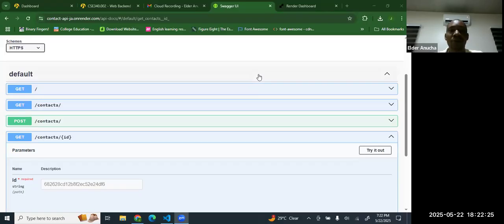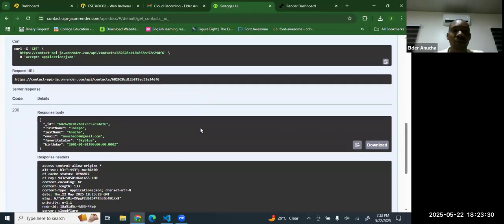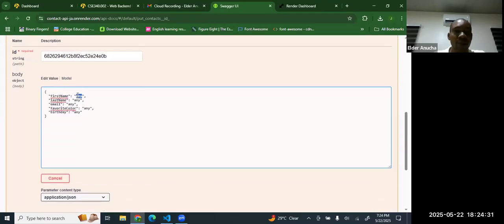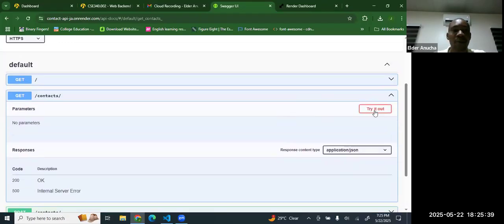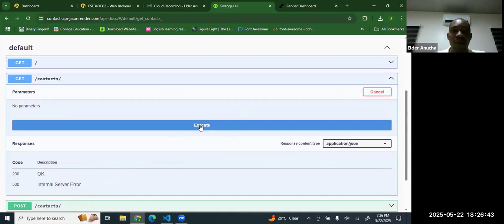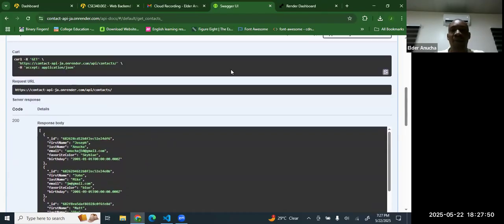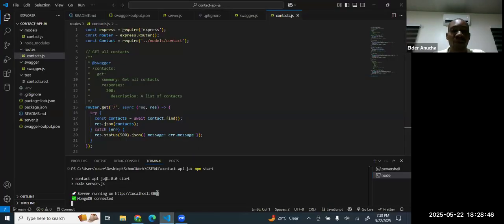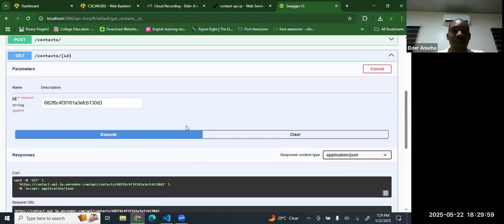contact api ja